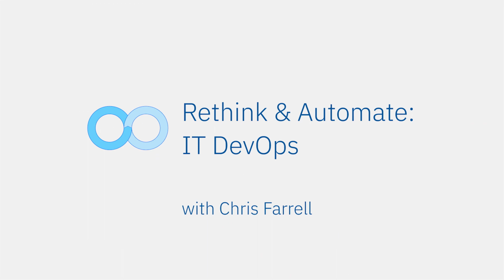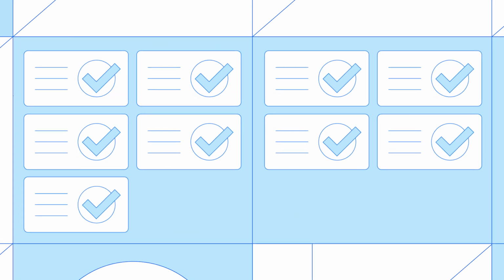Let's rethink IT DevOps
What if you were to redesign your IT DevOps process? Chris Farrell helps you rethink the role of monitoring – and observability – to make better predictions and accelerate application delivery.